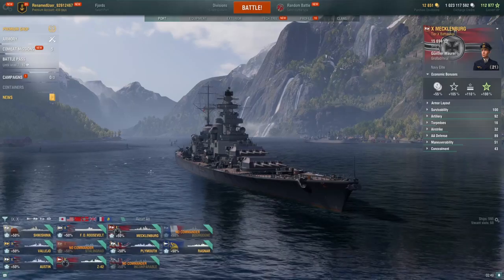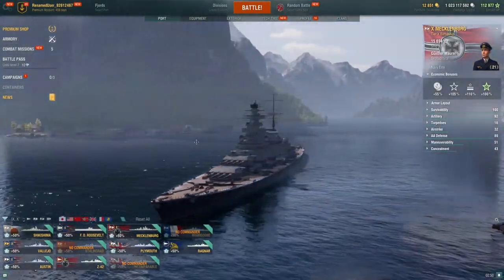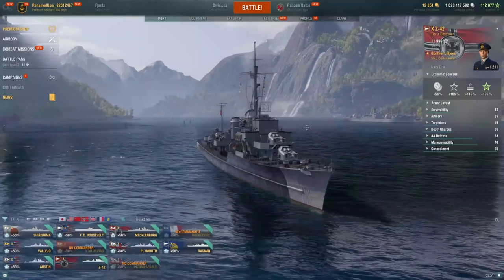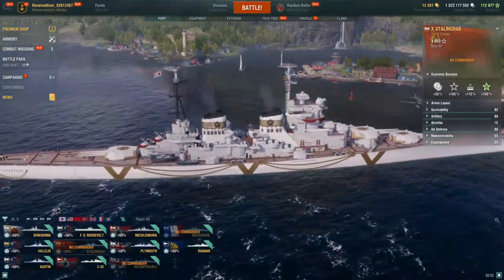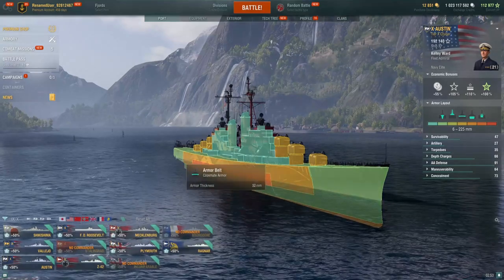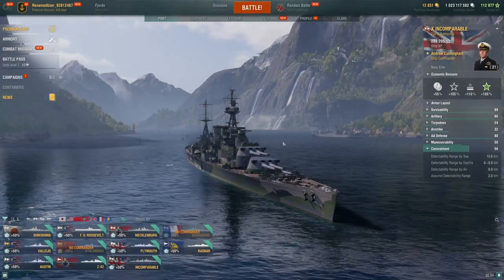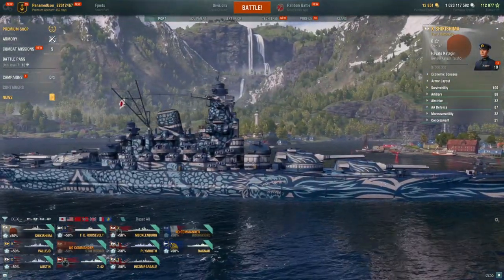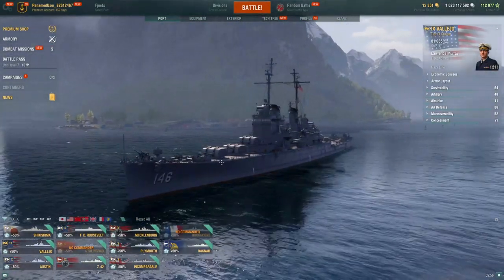Recommended Steel Ships 2023 | WoWs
2023 Steel Ship Recoommendations with Your_SAT_Score and OverlordBou World of Warships NA CC.